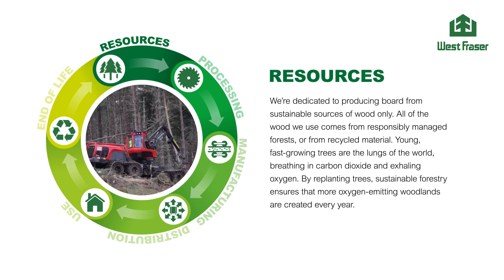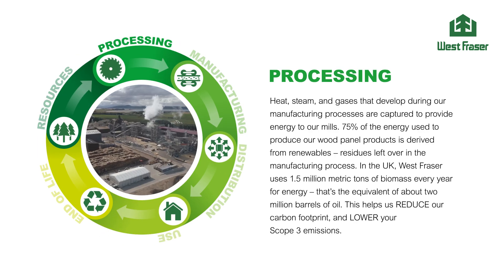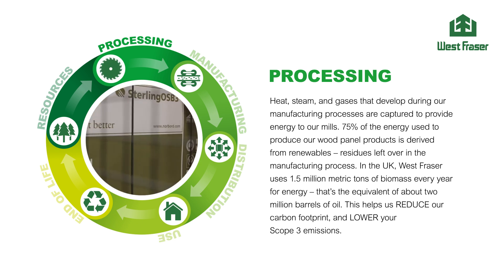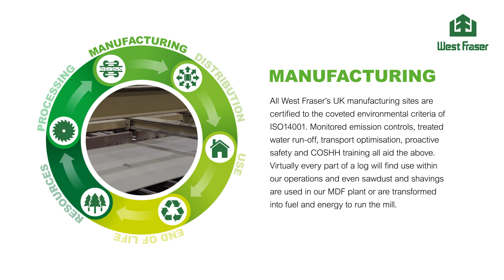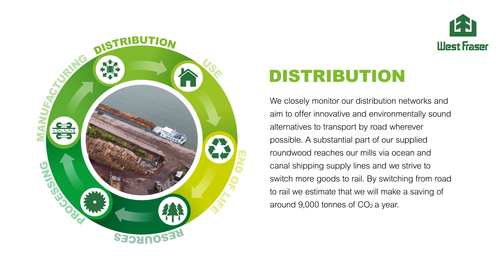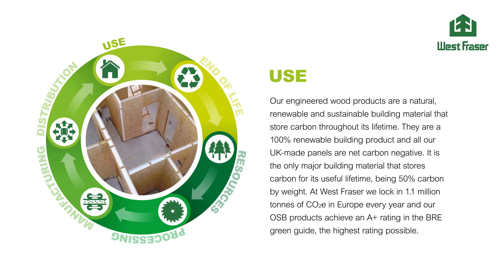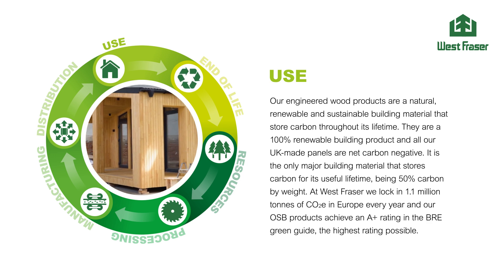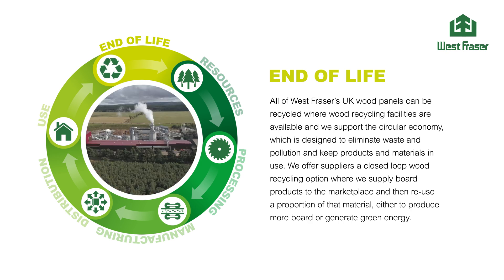West Fraser Europe Lifecycle Assesment Reducing Scope 3 Emissions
How switching to our engineered wood panels helps house builders lower their Scope 3 emissions.